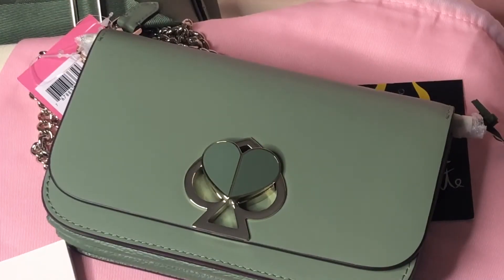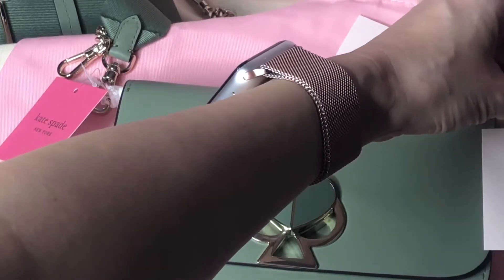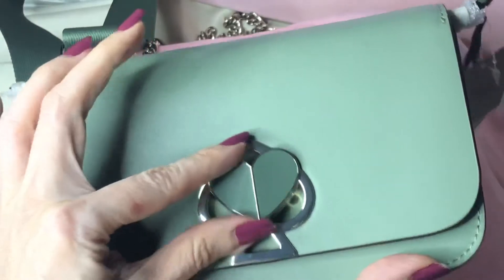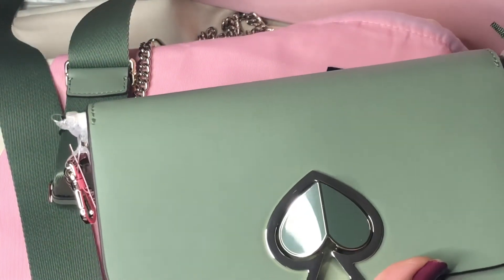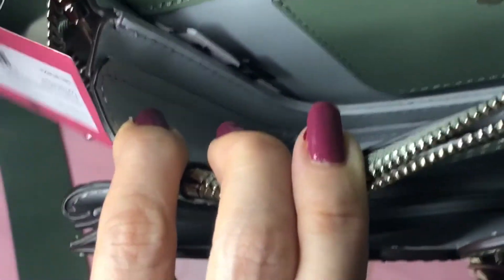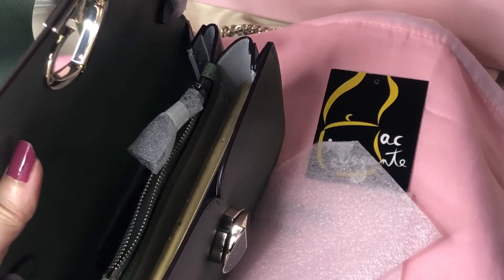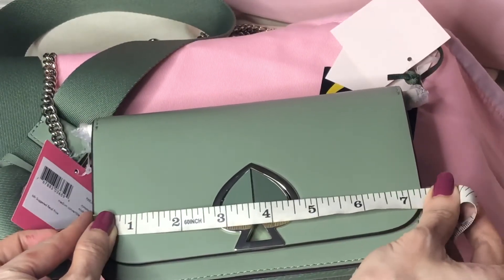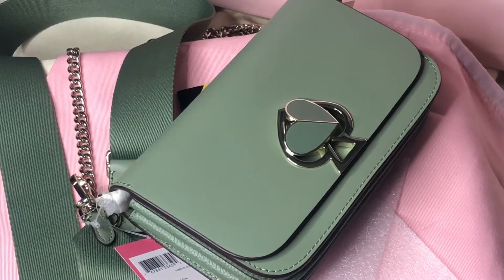Kate Spade RETAIL Nicola twistlock medium convertible crossbody 3 ways with modshots